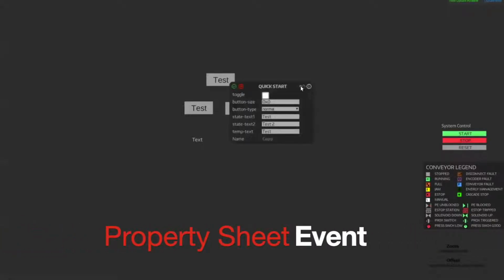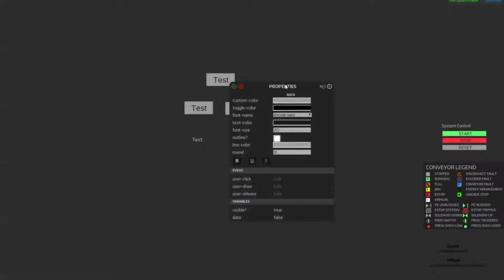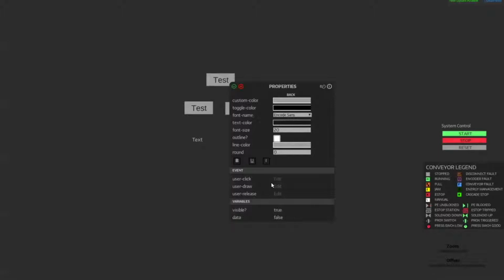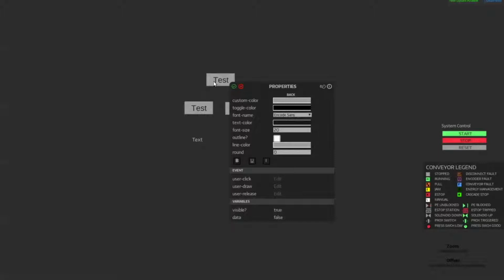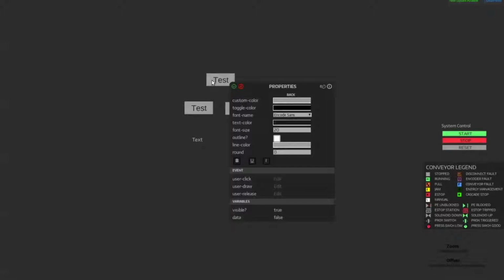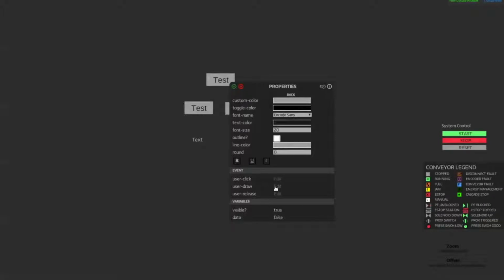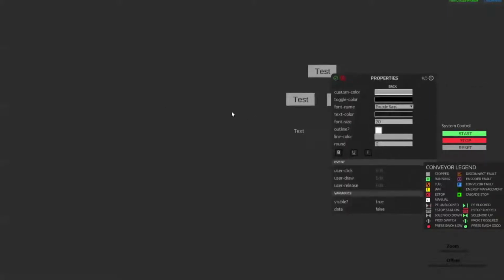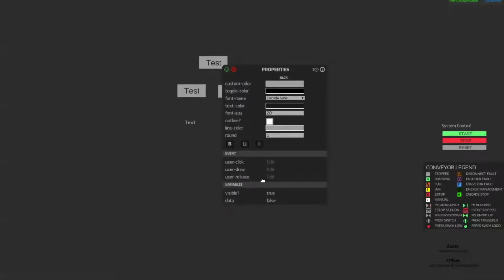ZOE 101 -- Property Sheet -- Event (22 of 38)